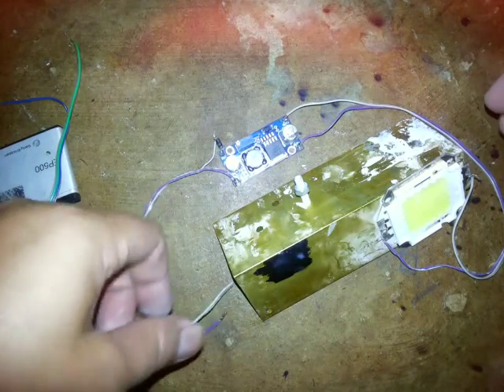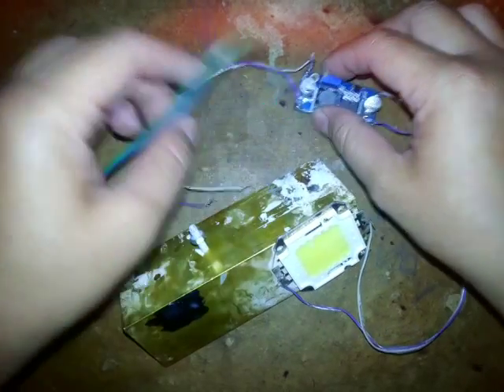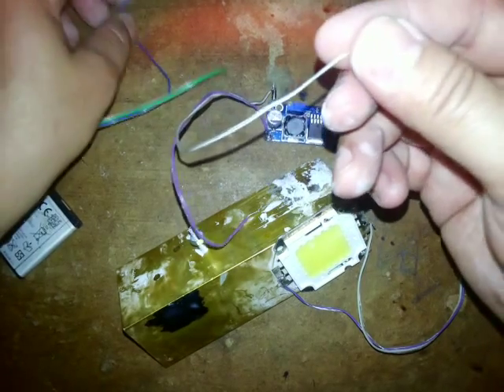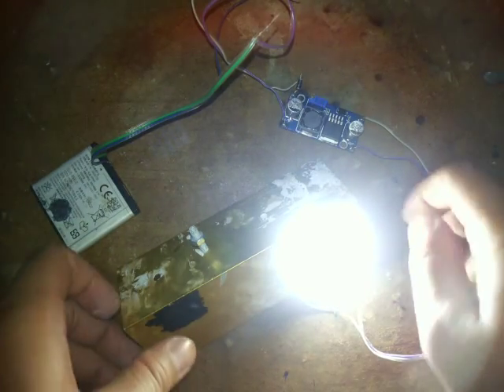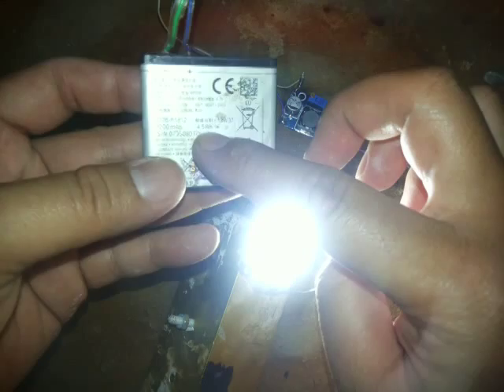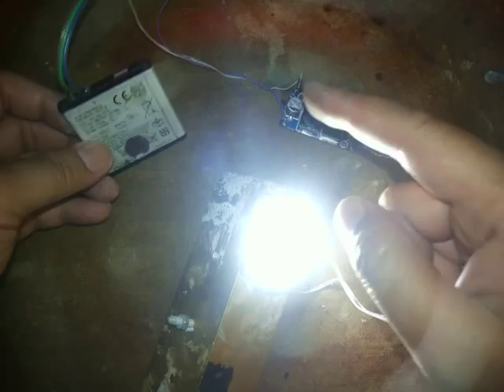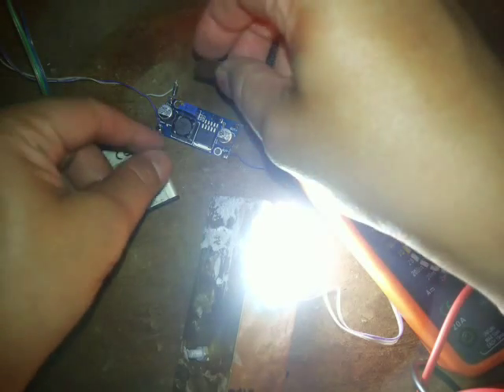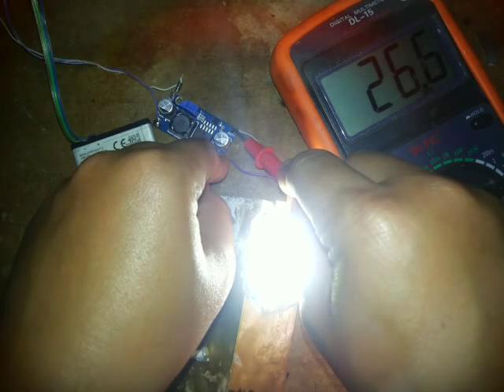50 Watt LED Using Handphone Battery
I just experiment turn on 50 watt high  LED with used handphone battery and LED Driver for increase the voltage from dc source. I use XL 6009 driver step up dc to dc.
Use  Diode to protect the driver.